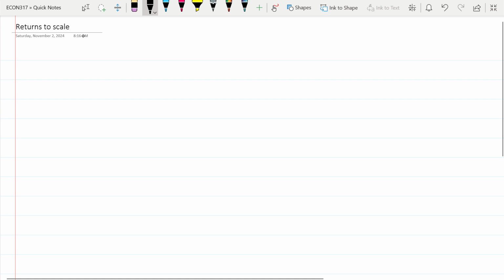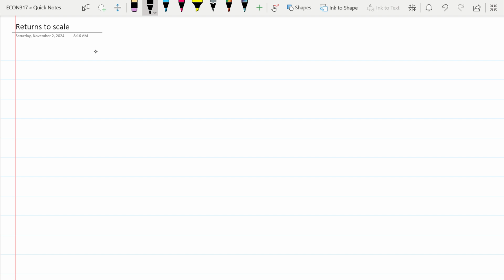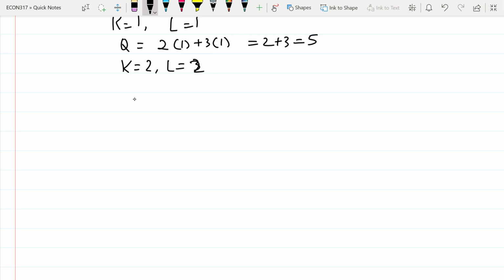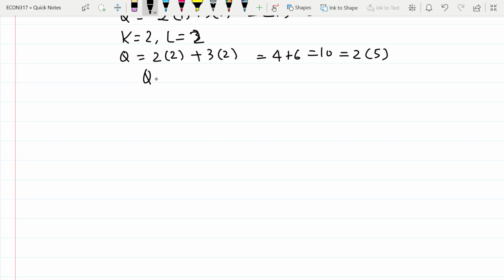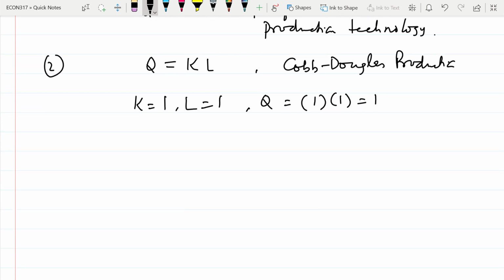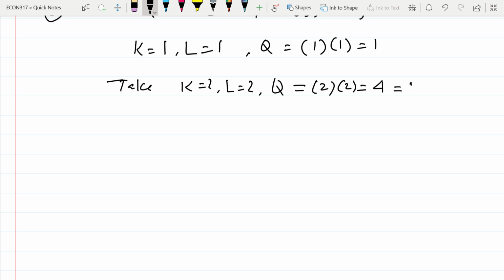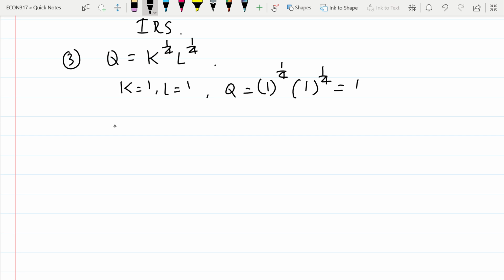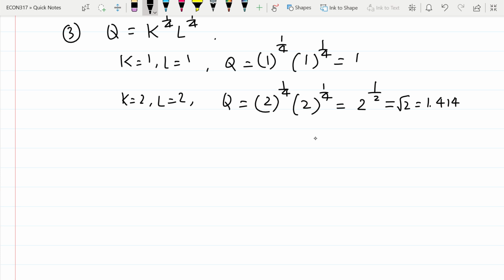Returns to scale